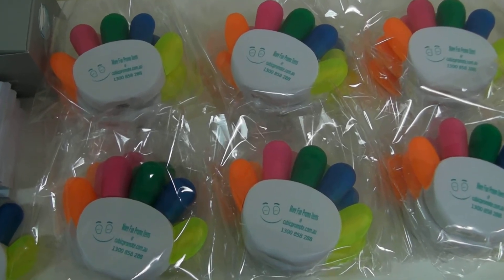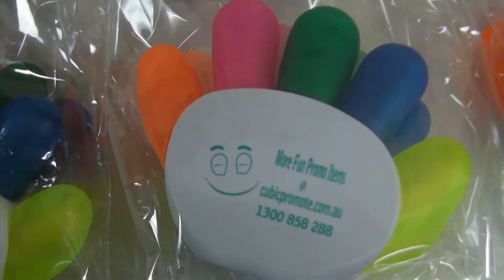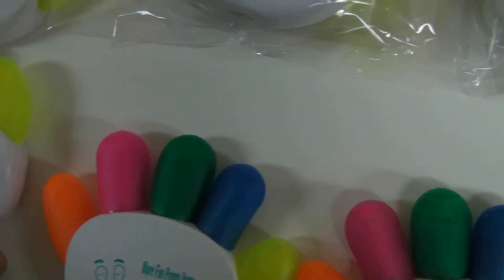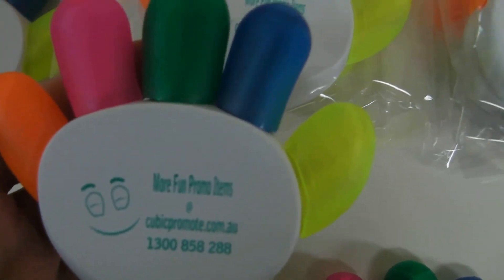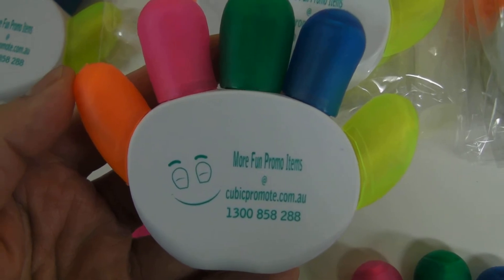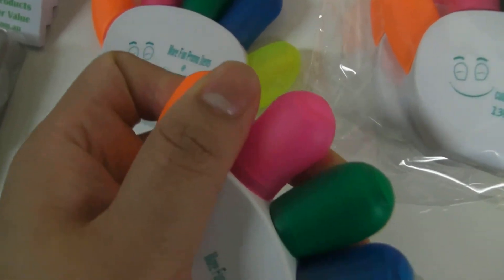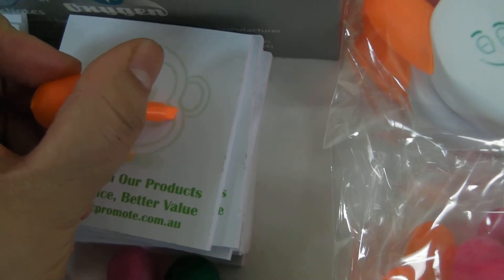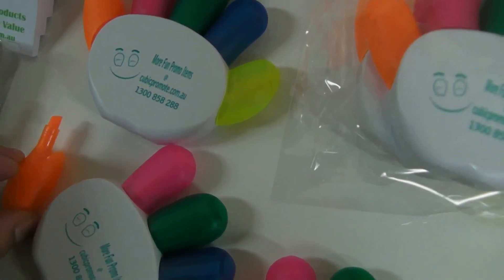Kids Merchandise idea Highlighter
Super cute handy hand highlighters branded with your logo. Large print area on both sides is the dream.